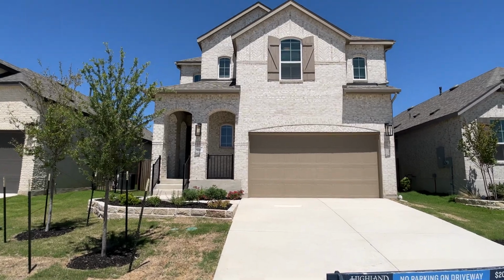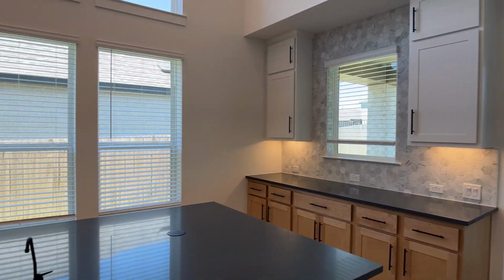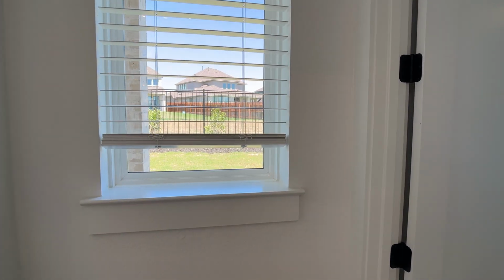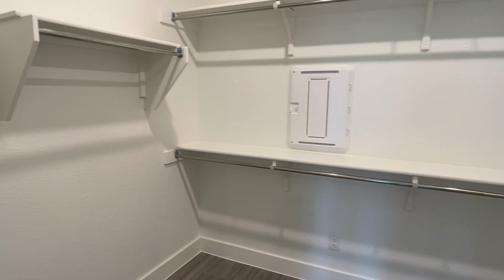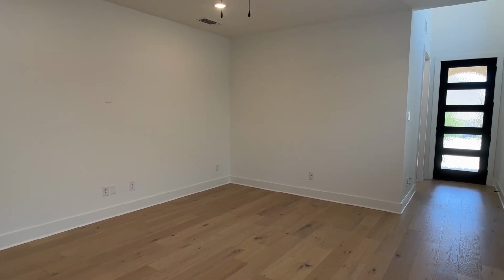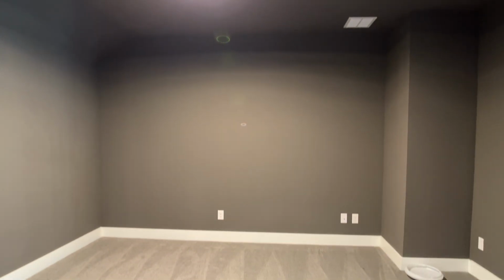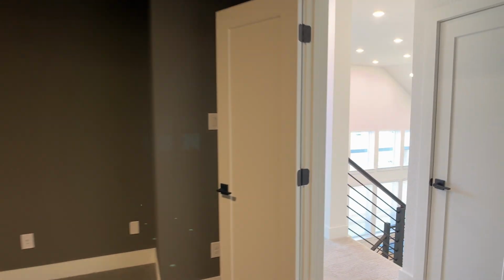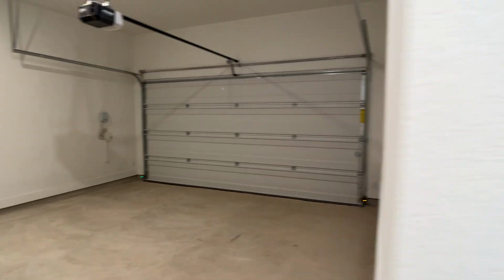2500+ sq ft Easton plan by Highland Homes in Santa Rita Ranch in Liberty Hill, TX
We are touring the Easton plan built by Highland Homes in the Santa Rita Ranch community in Liberty Hill, TX. As of 5/4/25, this home is listed at $521,000.